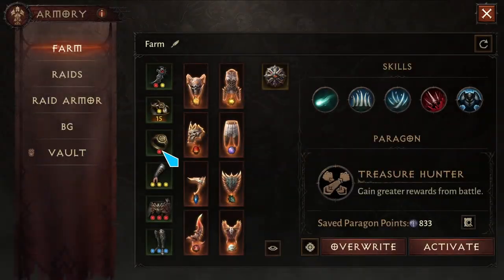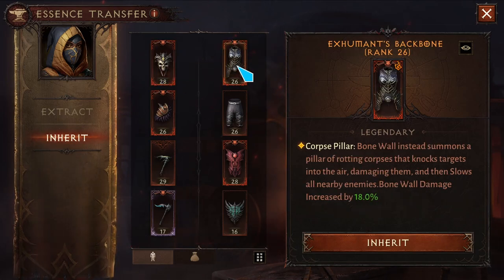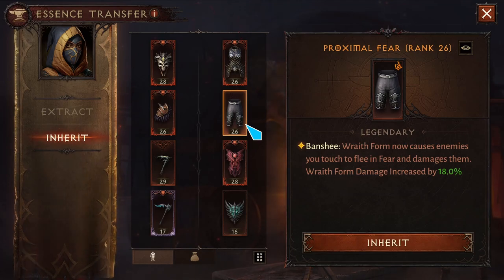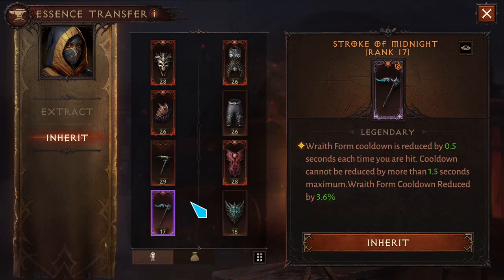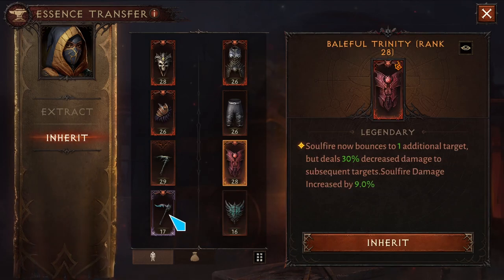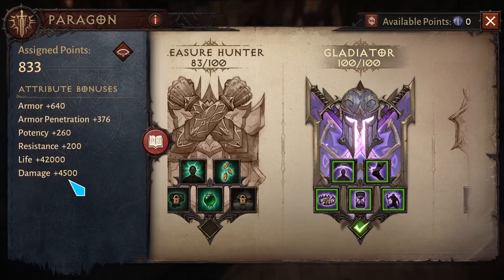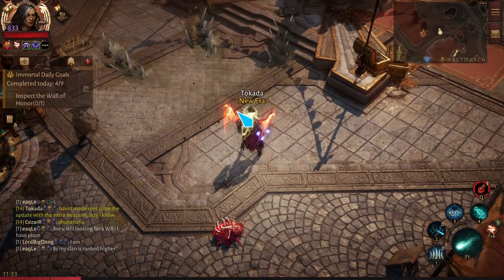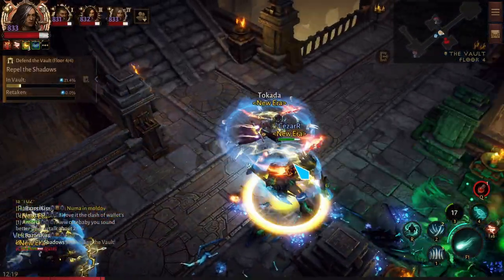Diablo Immortal NECROMANCER insane support build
Hello, this is my PVP vault build in Diablo Immortal 2.0, it has proven to have great successful wins.